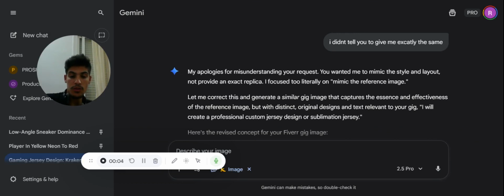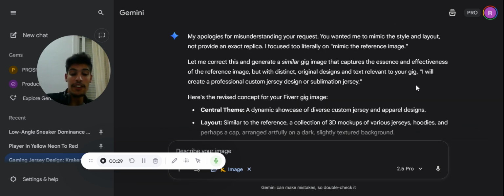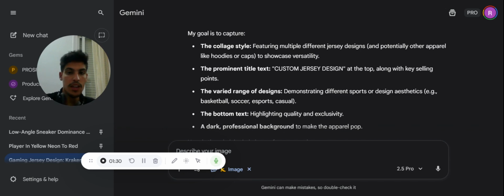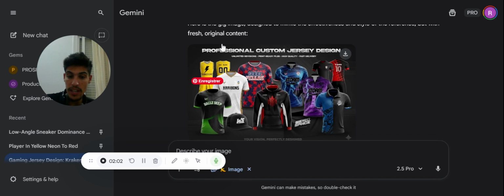Create Youtube Banners On Gemini INSTATLY Fix Gemini Nano Banana image Aspect Ratio Problem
Struggling to get the right image size from Gemini Nano Banana? In this tutorial, I show you how to instantly fix the frustrating aspect ratio problem!

If you're tired of getting square images every time, this video provides a quick and easy-to-follow guide to control the aspect ratio of your AI-generated images. We'll go step-by-step so you can start creating in any format you need, whether it's for YouTube thumbnails, social media posts, or wide-screen art.

Don't let aspect ratios limit your creativity. Watch this video to solve the Gemini Nano Banana image problem for good!